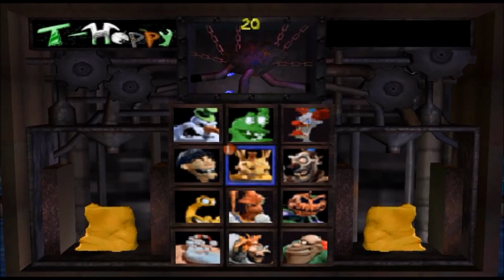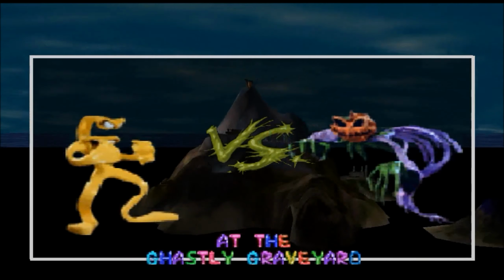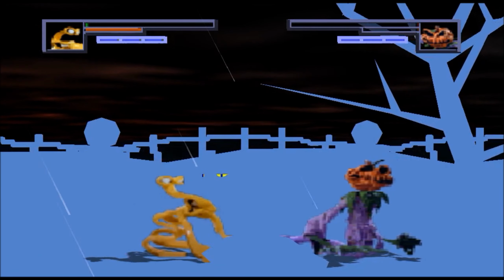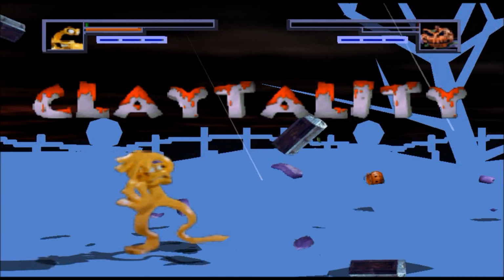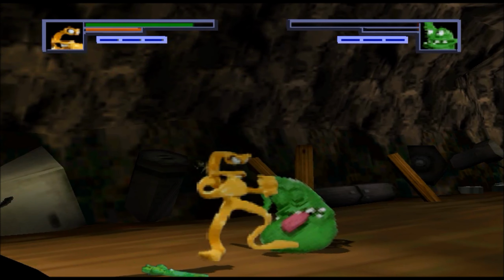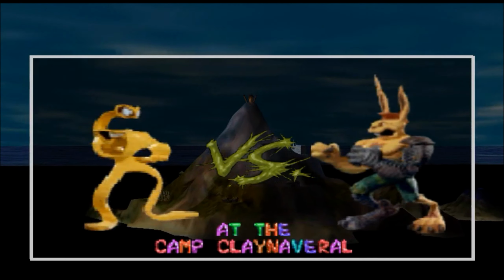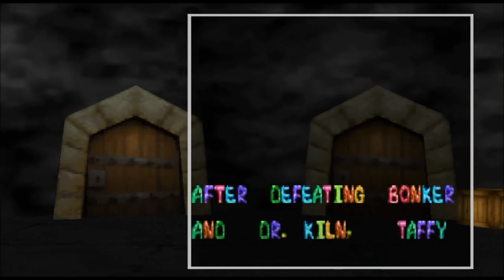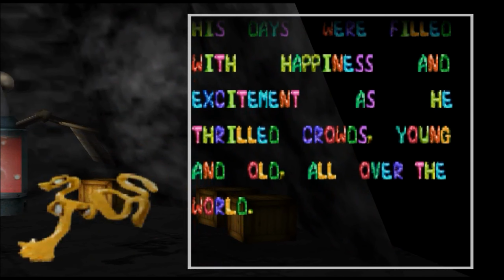Clay Fighter 63 1/3 (N64) Taffy - Full Playthrough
Welcome to part 7 of my Clay Fighter 63 1/3 playthrough so here is where i will show you all my full playthrough of my favorite Clay Fighter characters and that is Taffy and i hope you all enjoy this video cheers! :D